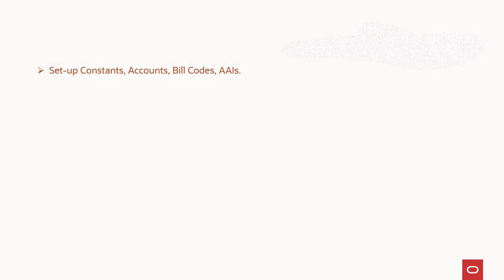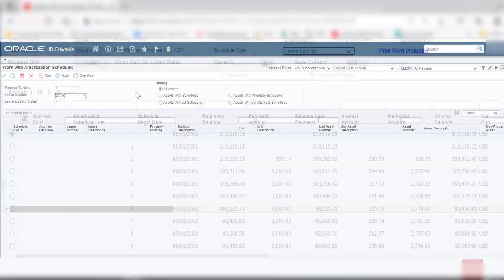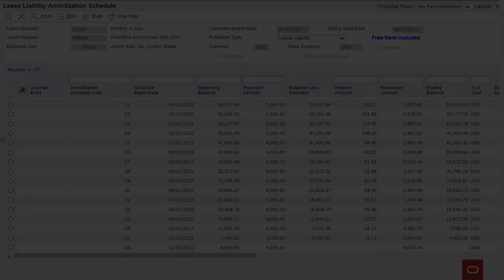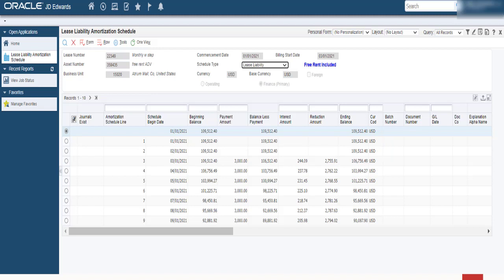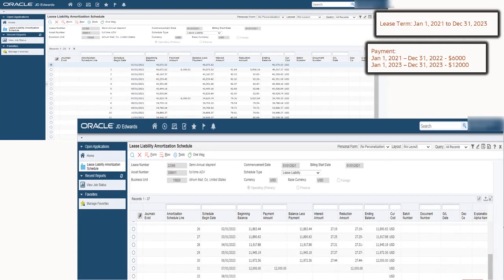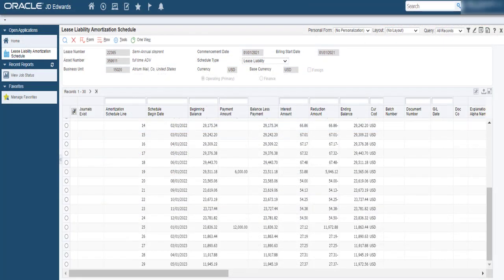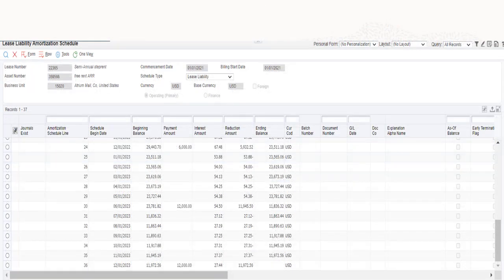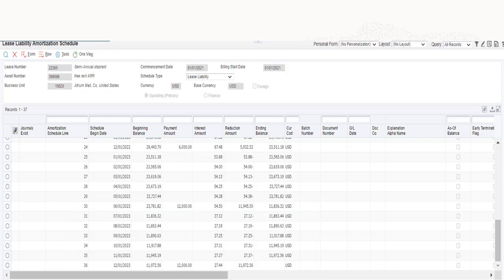Reviewing Improved Amortization Schedule Calculations for Non-Property Leases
This tutorial video shows how to review the improved amortization schedule calculations for non-property leases. For more information on this topic as well as other JD Edwards topics,